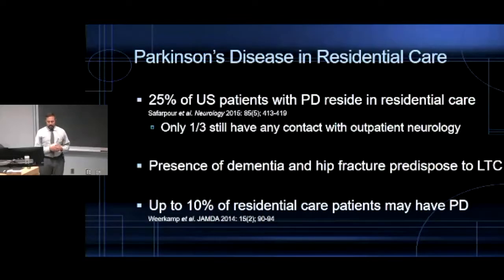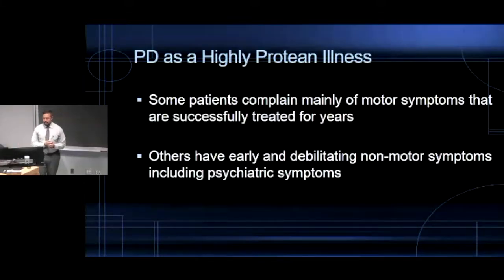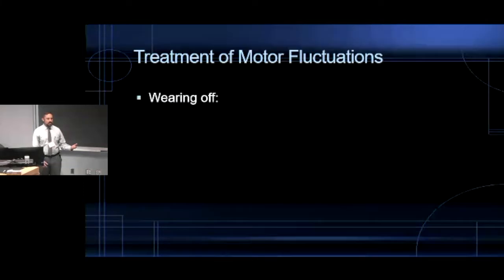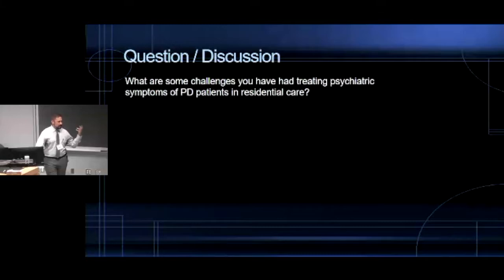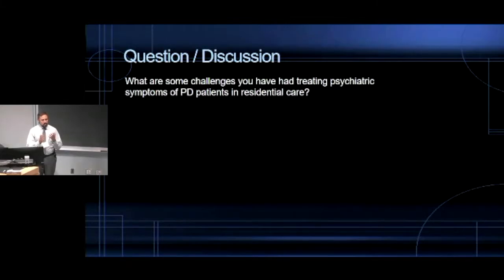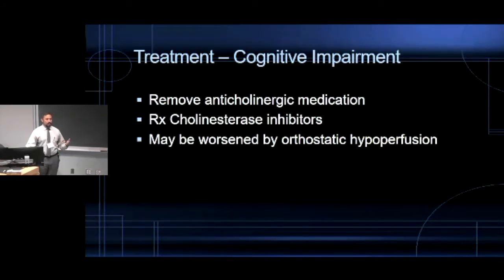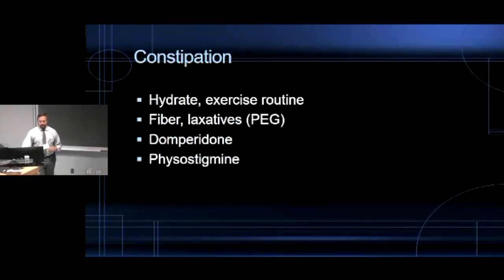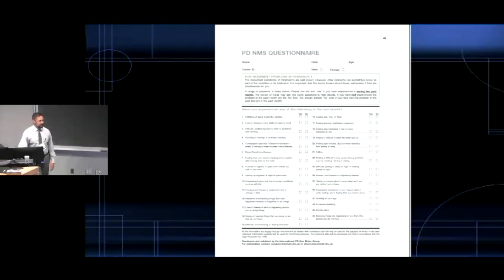Parkinsons in Residential Care - Dr. Henri-Bhargava - 2018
Advice on how to manage motor and non-motor symptoms of Parkinsons in Residential Care.